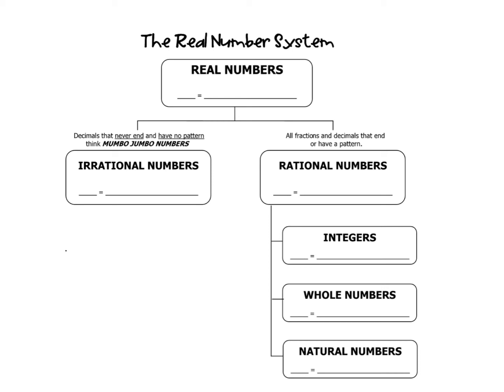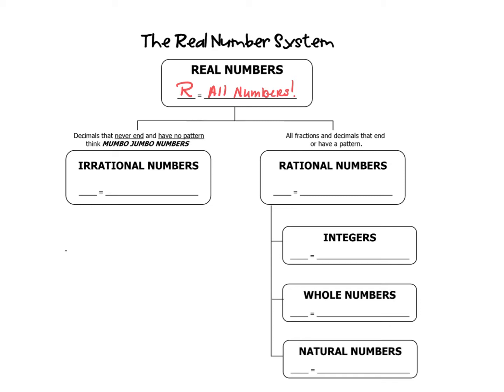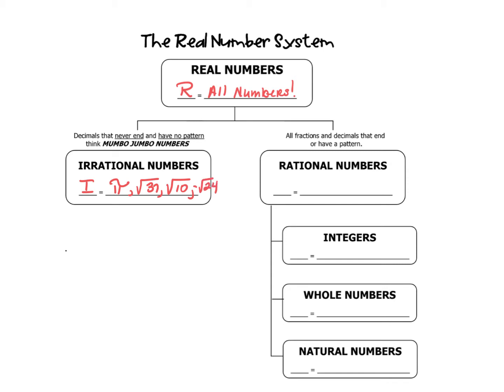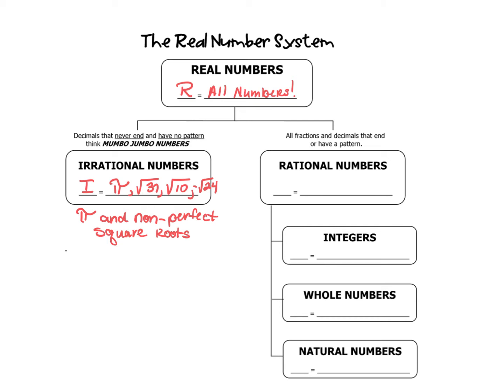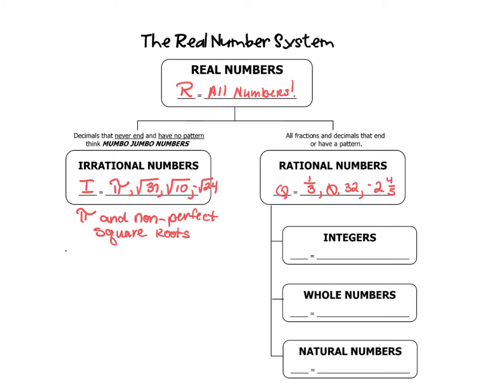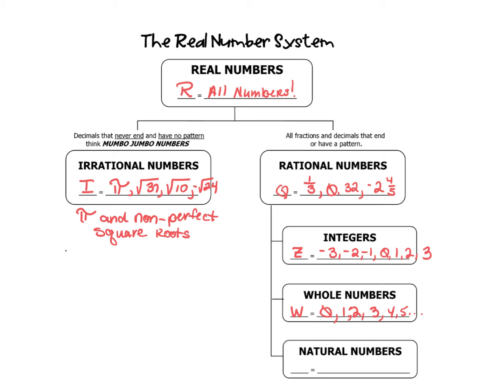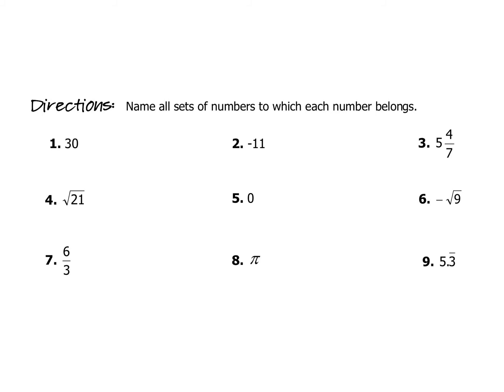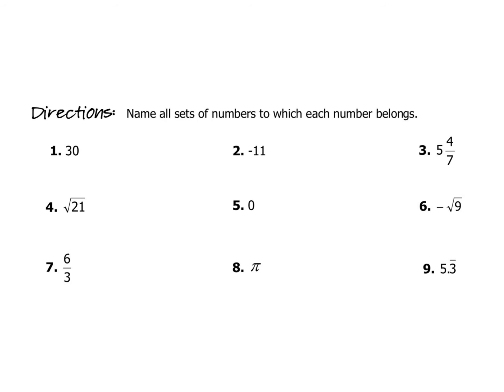The Real Number System